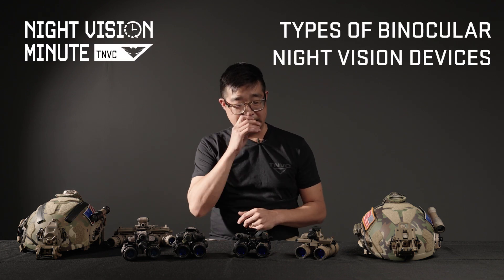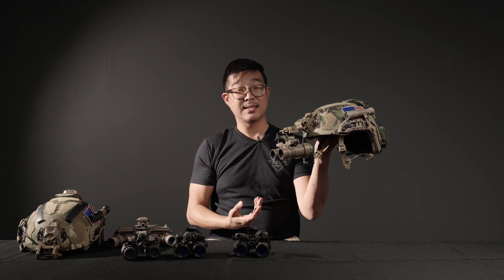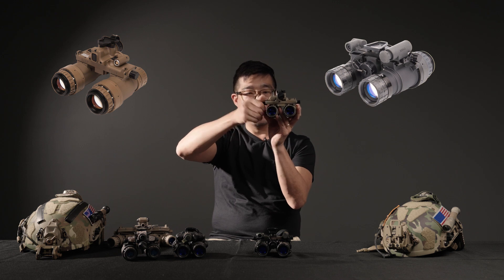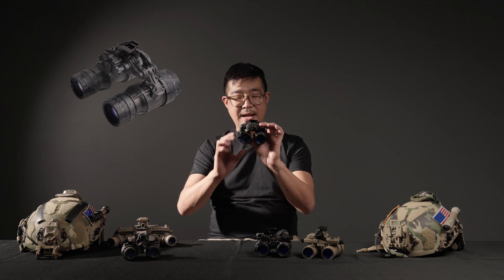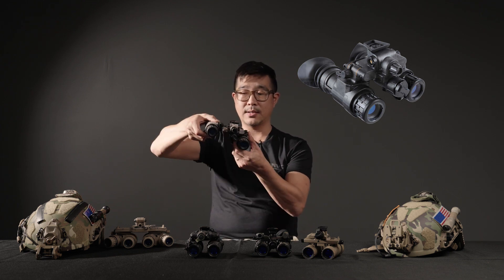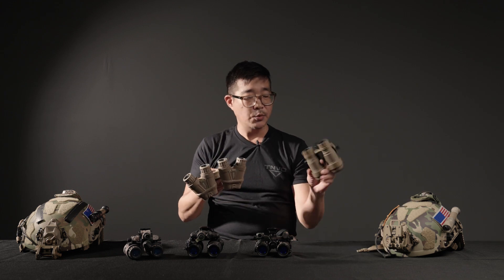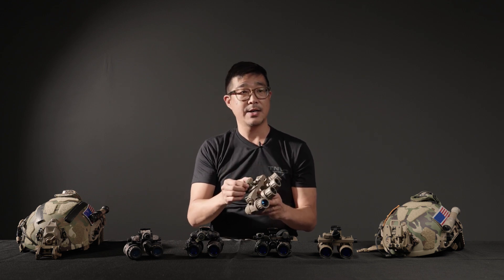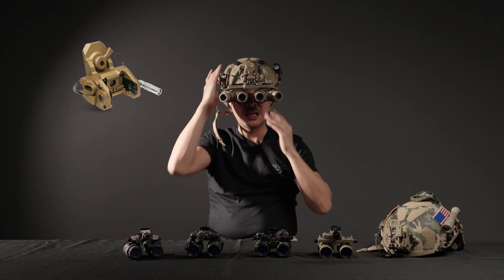Night Vision Minute | Types Of BNVDs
DTNVS, RNVG, PVS-31A, what's the difference? This week Augee talks us through some of the most popular Binocular Night Vision Devices available today. While they all accomplish the same end goal (seeing at night) there are plenty of considerations for configuration/set up to get you there.